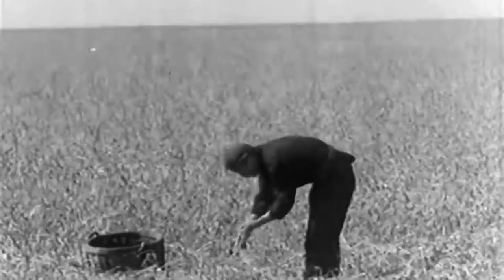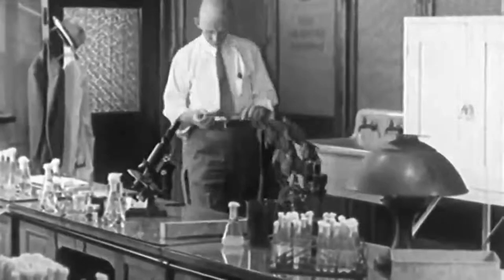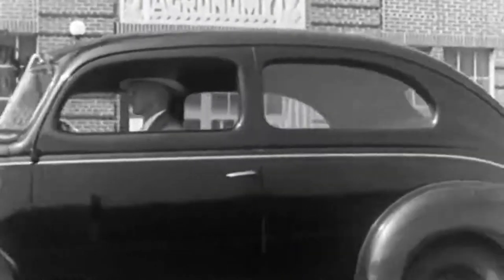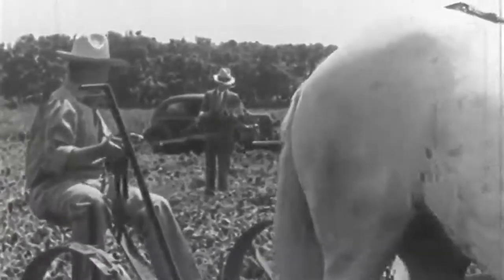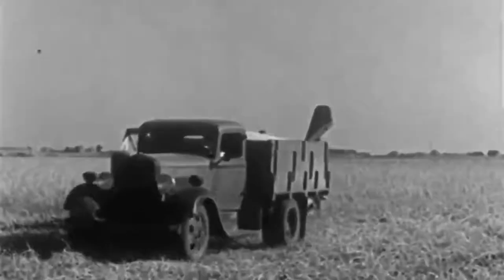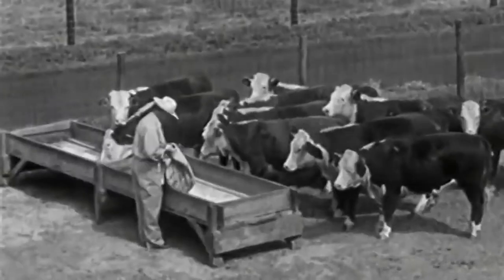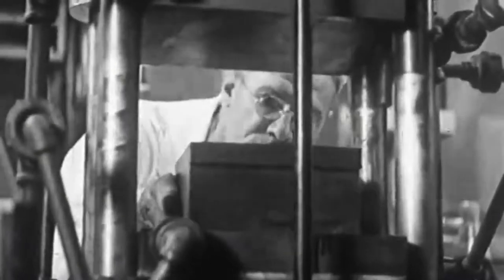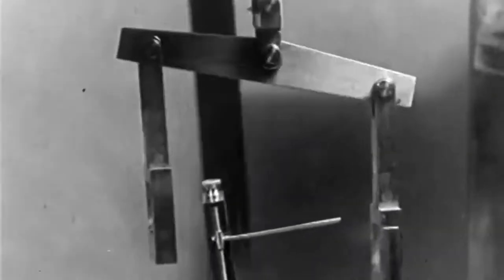The Soybean Story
Hi Guys,
It's 10 minutes, so I gave you some in and out points.
Playbook:
00:00 - 00:12 Intro (with video projector sound).
00:12 - 00:40 Chinese farmers have produced soybeans for centuries.
00:40 - 00:48 Cultivation in USA started about 1918.
00:48 - 01:16 Experiments with various soybean strains.
01:16 - 01:29 Dr. Blake studys soybeans' affect on soil fertility.
01:29 - 02:02 Shows how roots convert nitrogen into food for the plant.
02:02 - 02:50 In the laboratory, growing the bacteria, mixing with harvest.
02:50 - 03:25 Dr. Blake visits nearby farms.
03:25 - 03:51 Says hello to Mrs Hill as she is picking soybeans.
03:51 - 04:18 Drives out to the field to see Mr. Hill. (Music gets loud)
04:18 - 04:50 "How's it going Bill?" (music still too loud)
04:50 - 05:20 A few weeks later, Mr. Hill harvests the beans.
05:20 - 05:40 Beans transferred to truck for delivery to grain elevator.
05:40 - 06:41 Beans go by rail to processing plant. Shows processing.
06:41 - 07:20 Shows many products using soybeans.
07:20 - 08:00 Chemist, Dr. Brothers, developing new uses for beans.
08:00 - 09:00 Shows beans being used to make plastics.
09:00 - 09:50 More details about manufacturing plastics.
09:50 - 10:20 Wrap up.